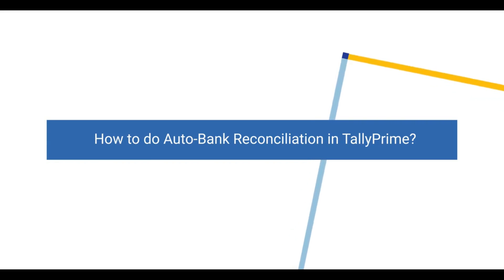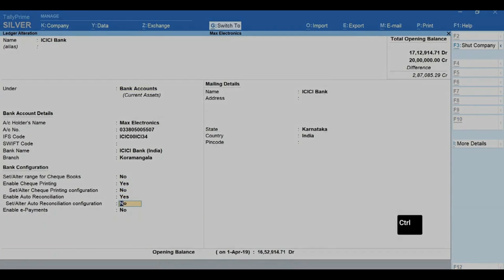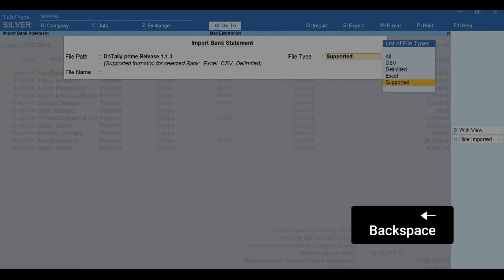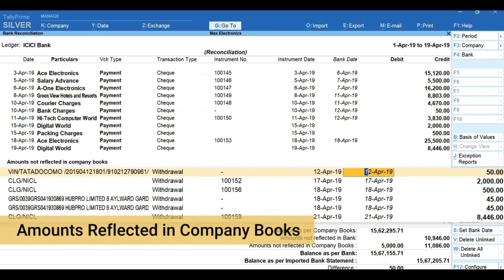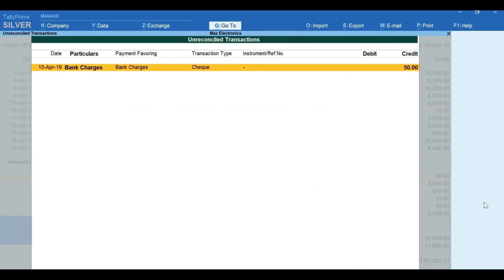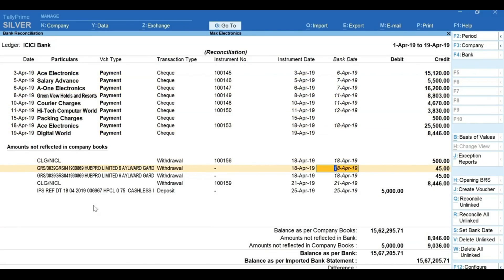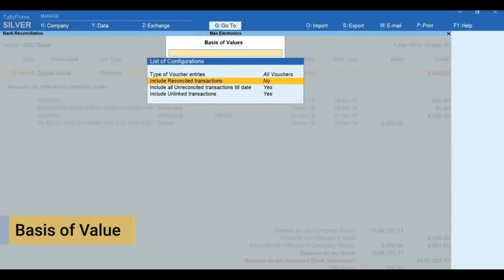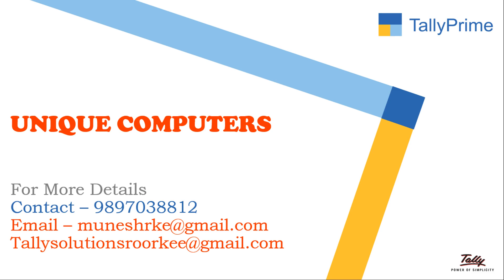Auto Bank Reconciliation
This Video made by Unique Computers, Roorkee
We are Provide all type solutions for IT and Security with Accounting,
Tally Partner for since 2006, you can contact with us for Free Demo, Tally Purchase, Tally Training and Tally Software Service with in office time or mail us any time at
Deals in
TVT Distributors for Uttarakhand
Tally Certified and Sales Partner
Networking Solutions Providers
Attendance and Payroll Solutions